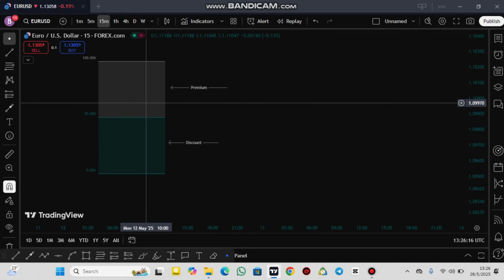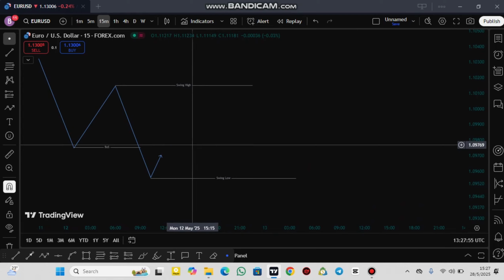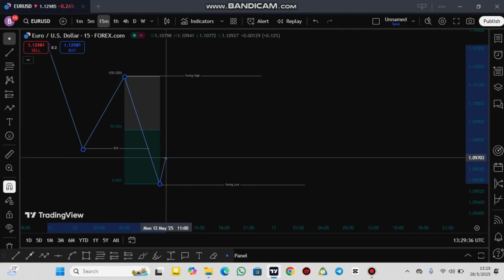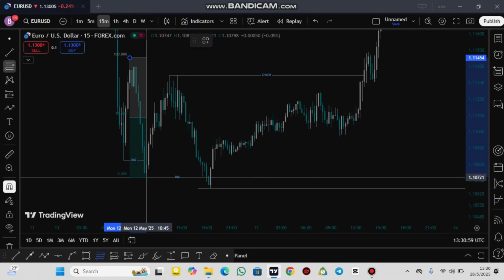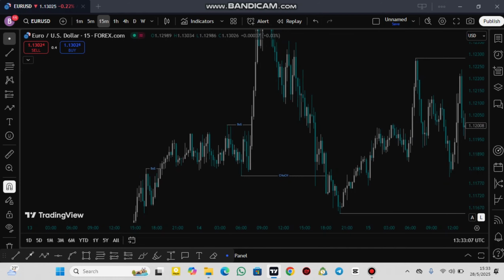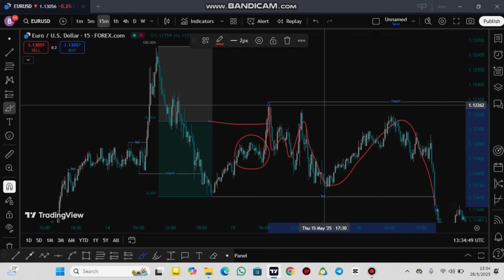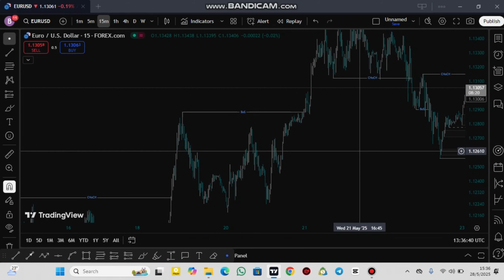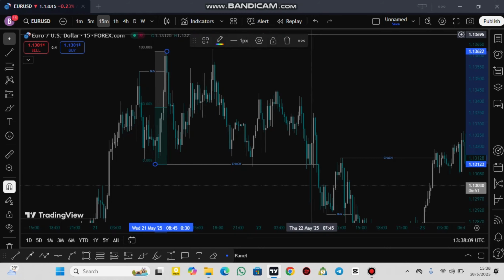Premium & Discount Zones : Mastering Buy\Sell Timing!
Learn how to identify premium and discount zones to make informed buy and sell decisions. Discover when to wait for valid trading opportunities.

For those who are having trouble grasping what i am teaching go check out the channel dashboard, there you will find my telegram channel and in that channel you will find personal telegram and hit me up there and we will talk